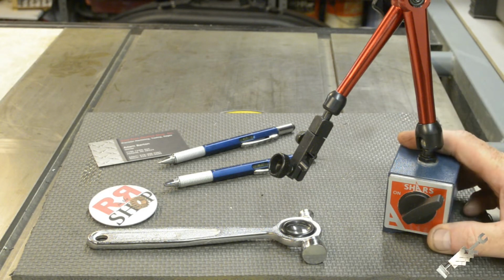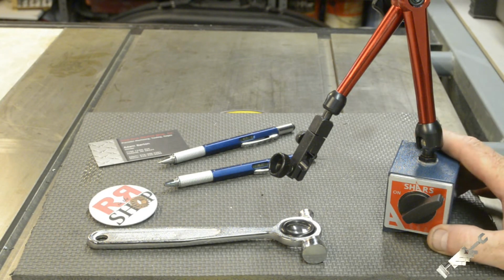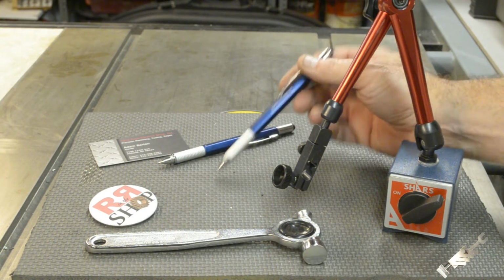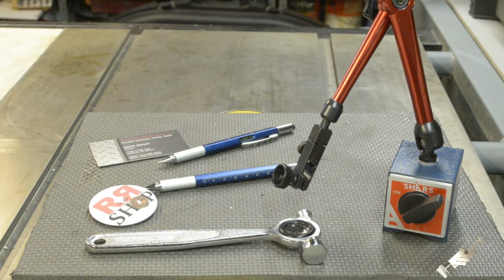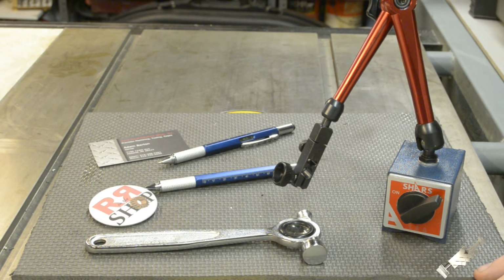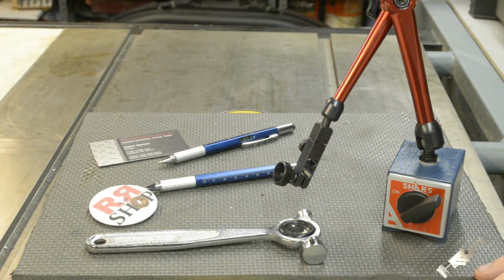Tubalcain Meet and Greet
I had a great opportunity to meet Mr. Pete 222 and some of his many subscribers and followers at his open house. Many door prizes were donated by his sponsors such as Banggood,  Edge Technology, KBC Tool, Shars Tool Co and Vaughan to name a few.
Be sure to stop by other YouTube creators that attended such as;
Solid Rock Machine Shop Inc.
Randy Richard in the Shop
Solarfire Technologies
Pierre's Garage
Phil's Projects
bcbloc02